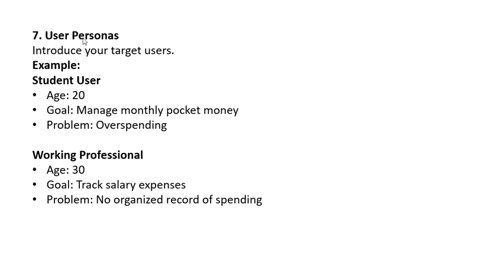UI&UX Part49 Create and Deliver a Presentation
How to Create and Deliver a Presentation for Your Portfolio Project Research